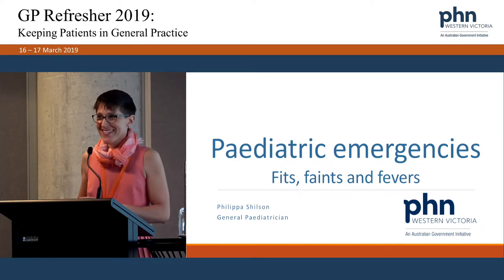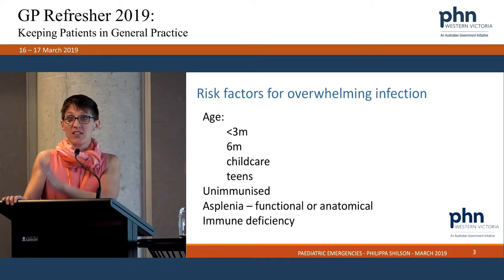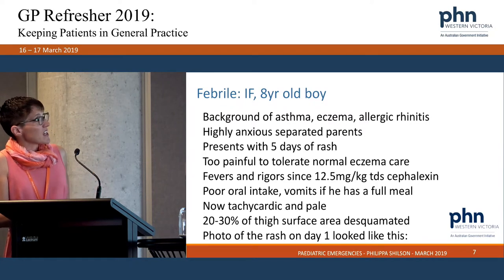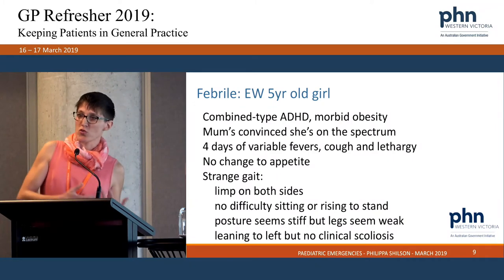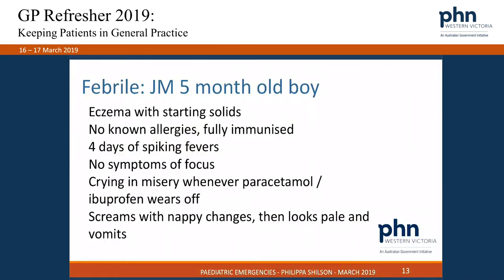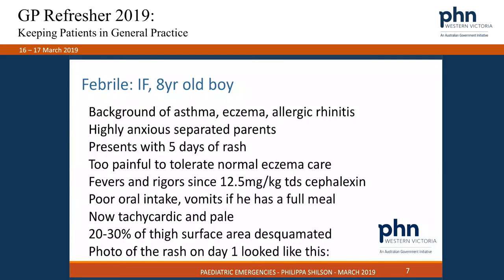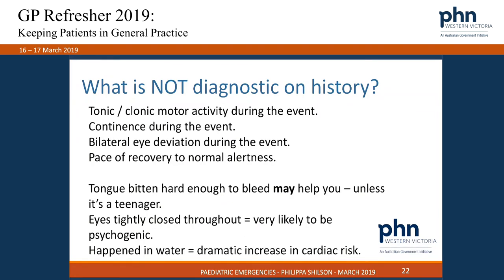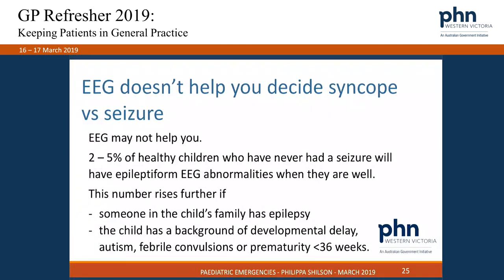Paediatric Emergencies Fits, Faints and Fevers - Dr Philippa Shilson